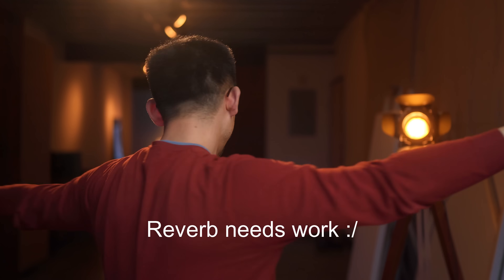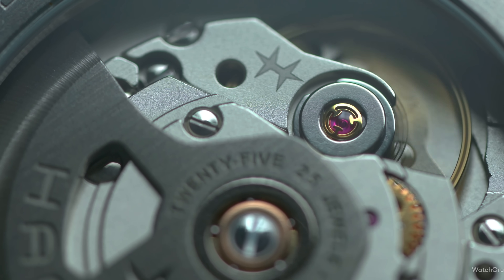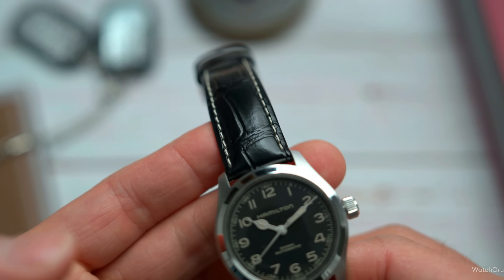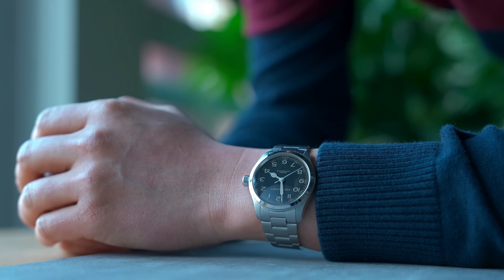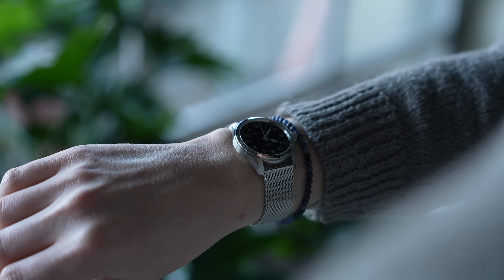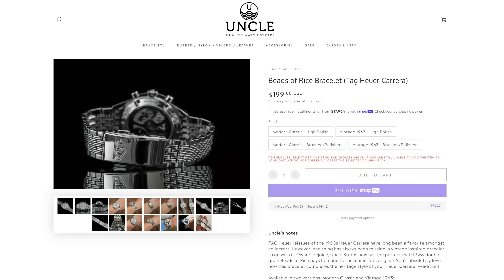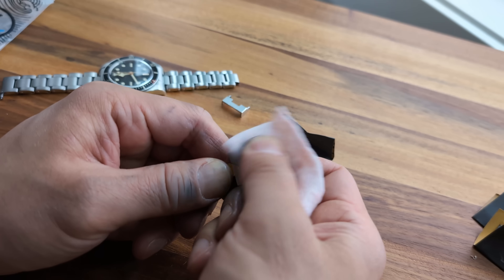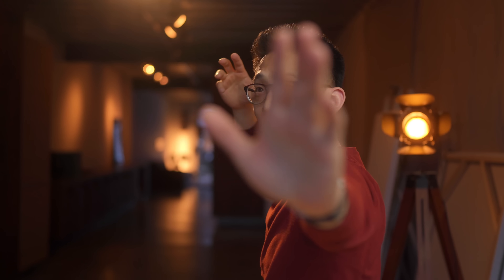Don't Sell that Watch until you try this BRACELET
Uncle Seiko makes much more than Seiko Bracelets these days. So if your watch didn't come with a bracelet, chances are he's got you covered

Join the best online community for talking watches at WatchCrunch (app available)

Materials and Tools in this Video:

Sand Paper
ScotchBrite pads
Heat Tape
Cape Cod polish
My fav spring bar tool